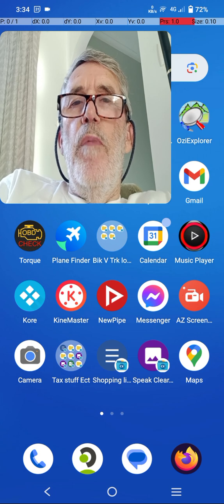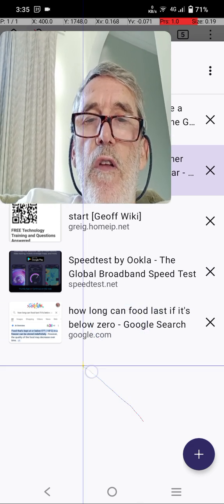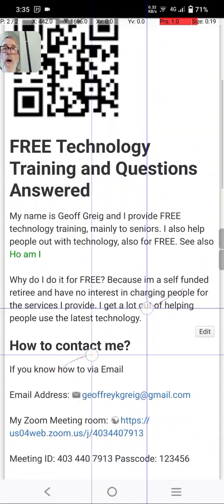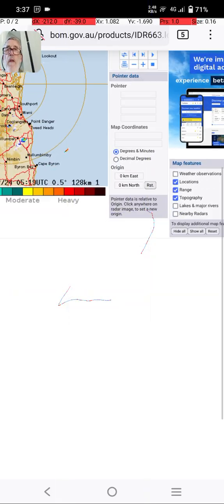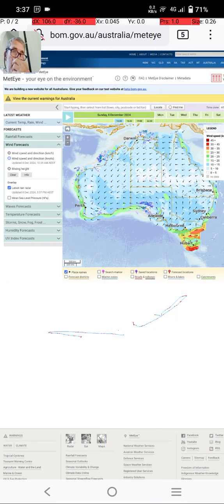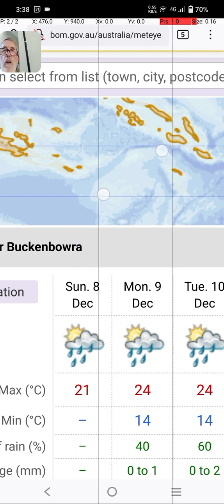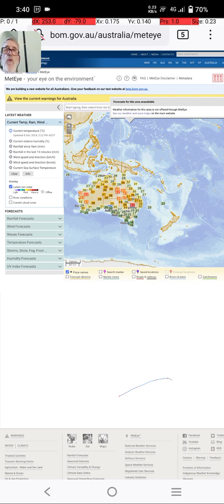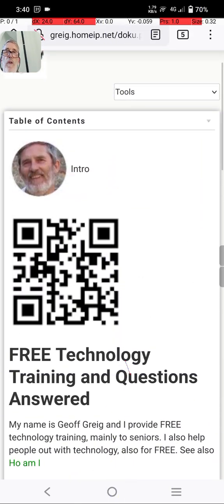Pinch to zoom multiple places web page Android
How to zoom by pinching on a web page on a phone where ther are multiple places you can do it.

Android